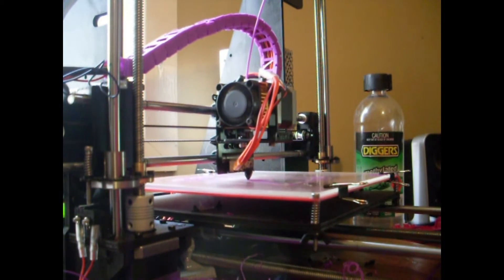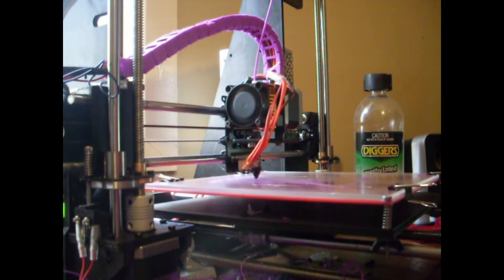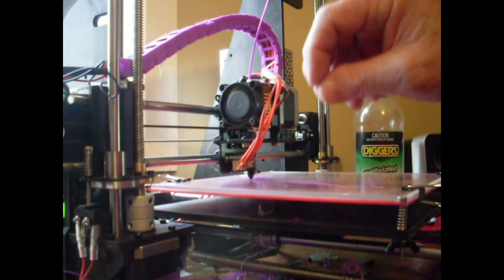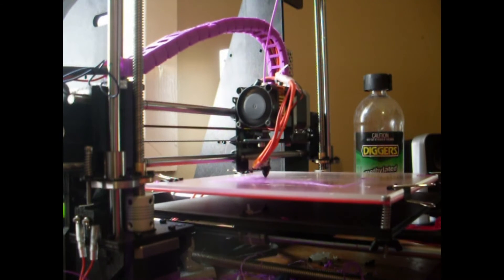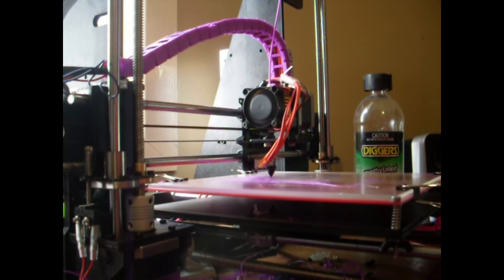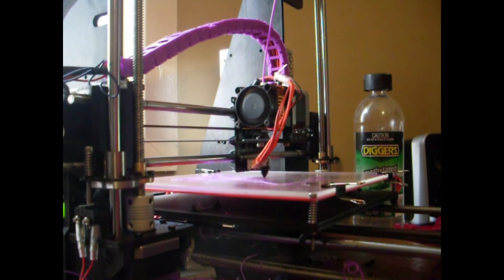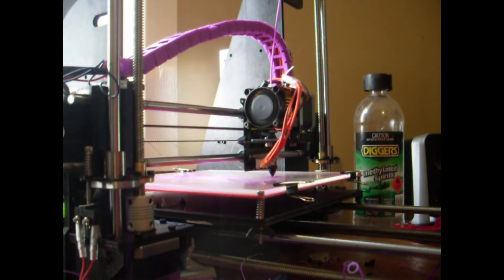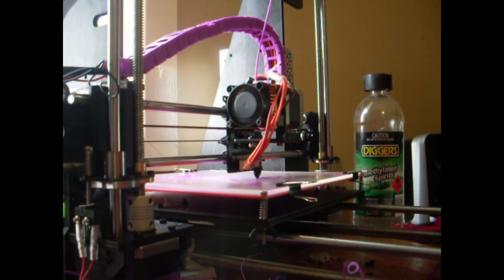3d printing first test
what i seen happening and how the hell can you get the object to stick to the glass